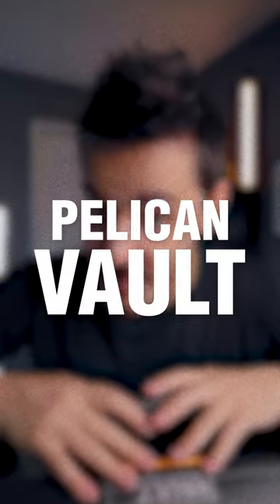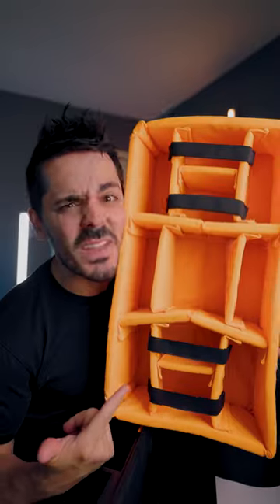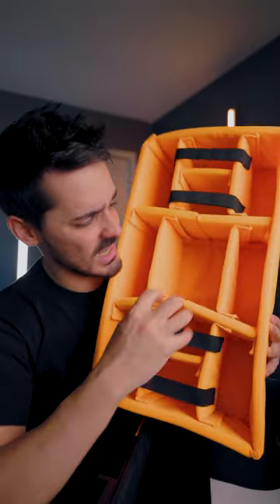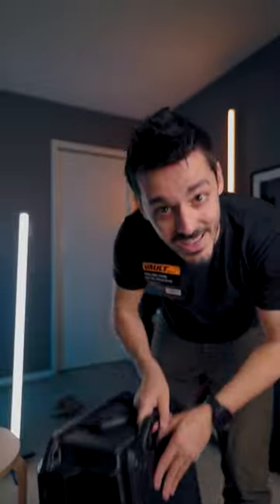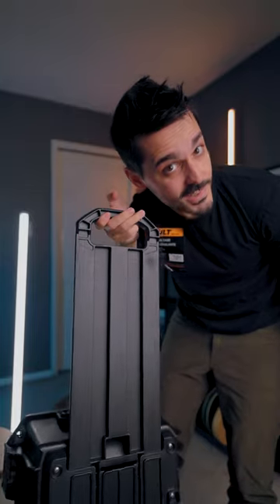My Best Kept Secret...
Pelican Vault